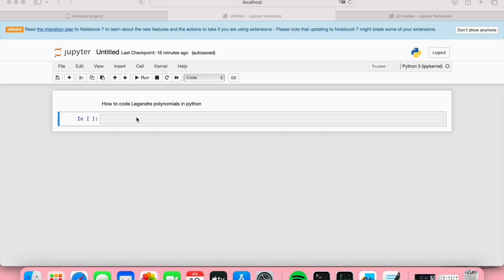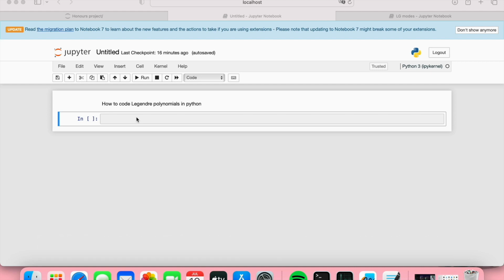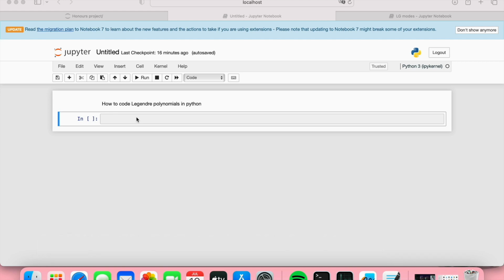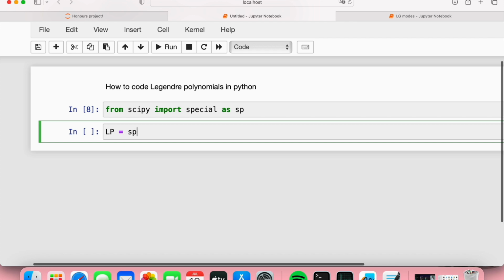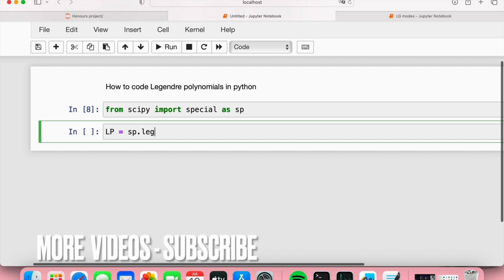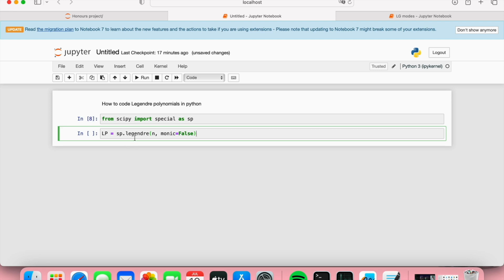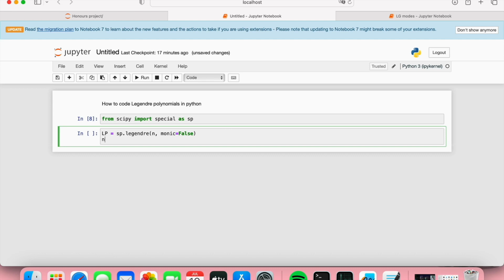✅ How To Code Legendre Polynomials In Python 🔴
About this tutorial:

Python involves using the Python programming language to build an application for a specific purpose or functionality. Python is a versatile language with a vast ecosystem of libraries and frameworks that make it suitable for various types of applications, including web apps, desktop apps, data analysis tools, automation scripts, and more.
Get in touch!